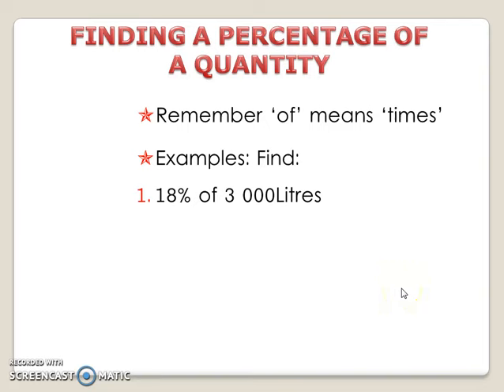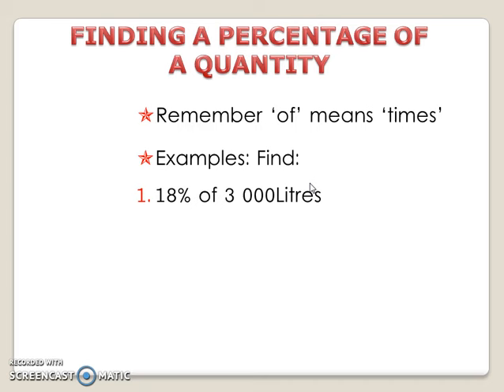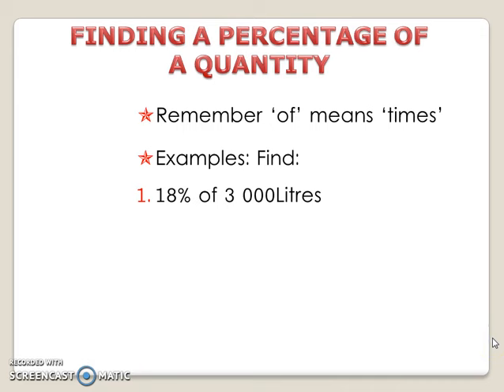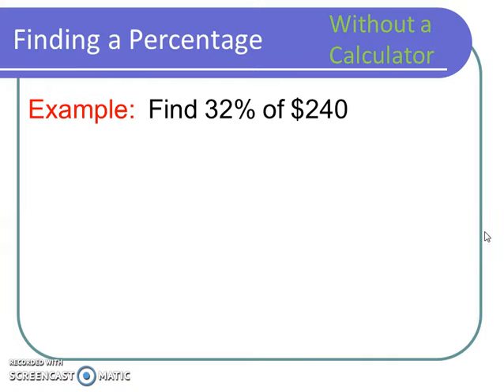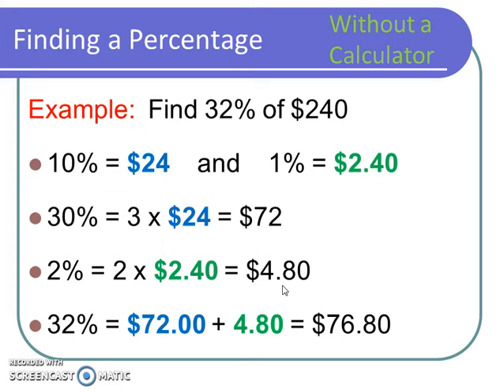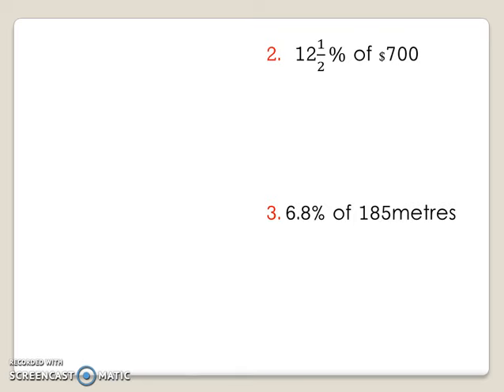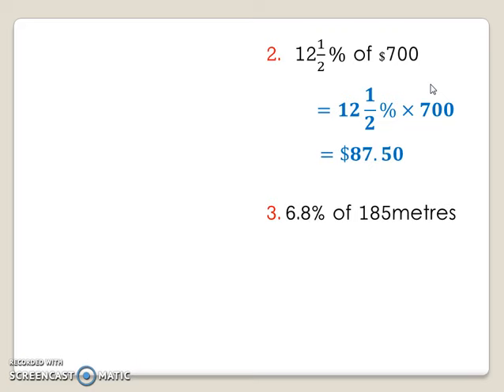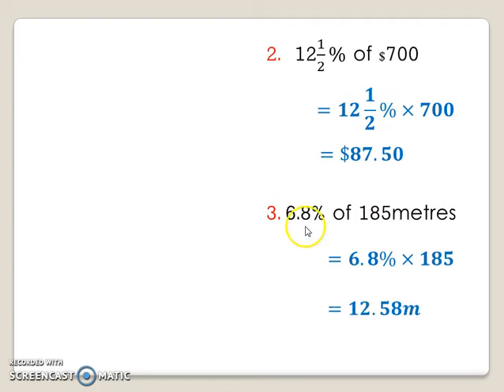PERCENTAGES finding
Finding percentages of an amount